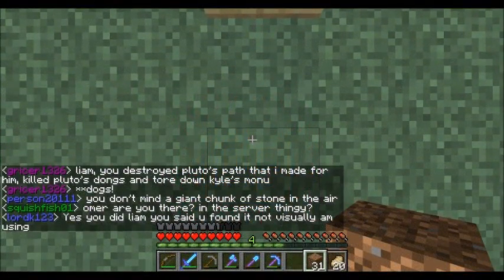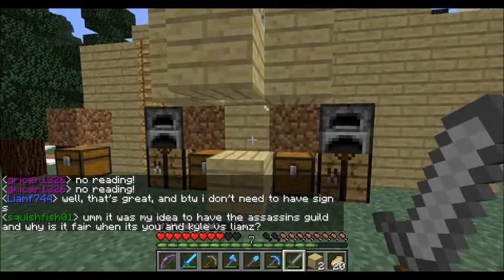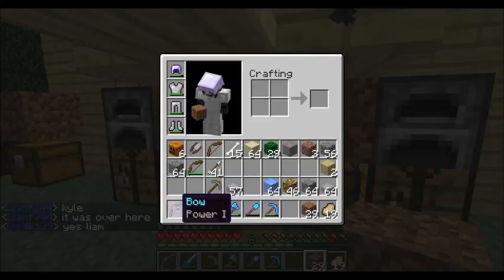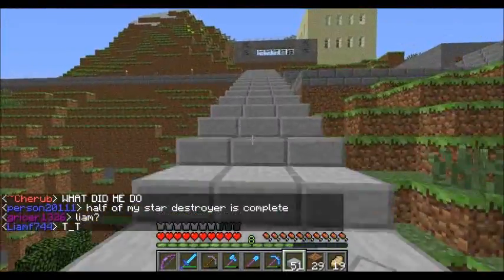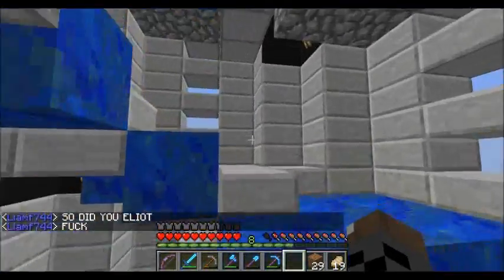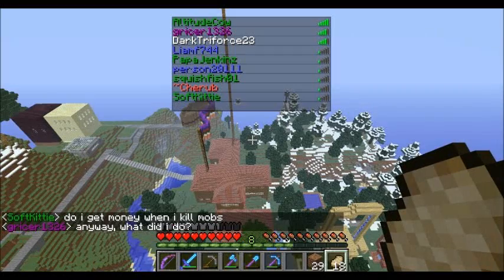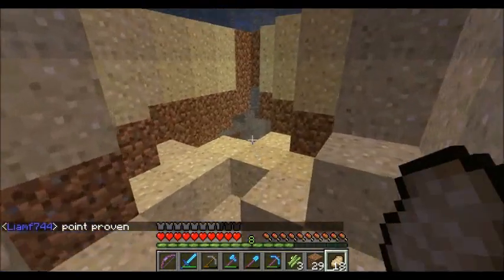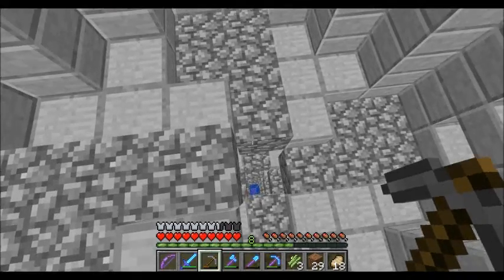Minecraft: BreakfastCraft Ep 9- The Tower Who Must Not Be Named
I have been busy with school, but here's the next BreakfastCraft episode. We look at the skeleton XP farm, some pathways and the not yet named tower.